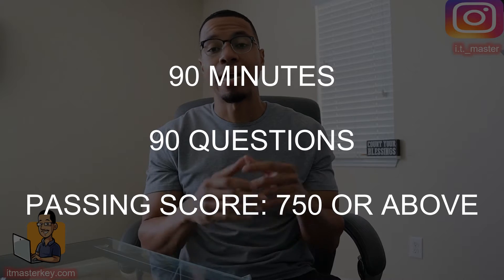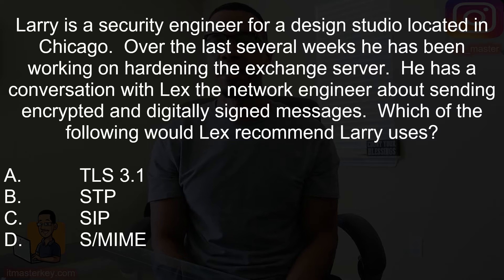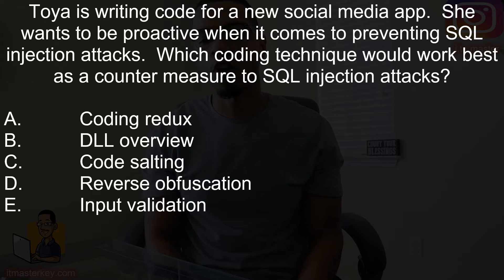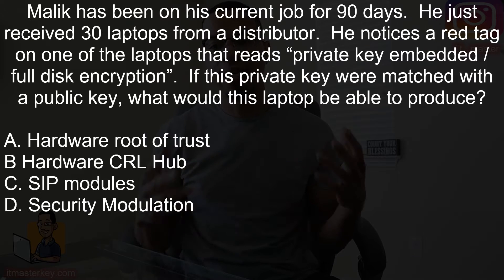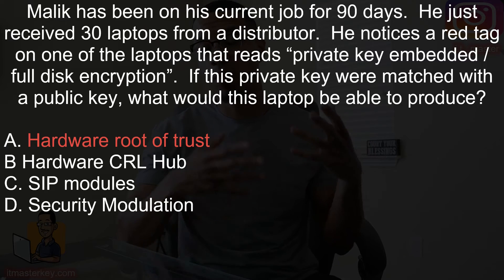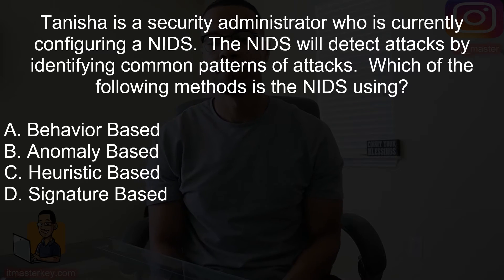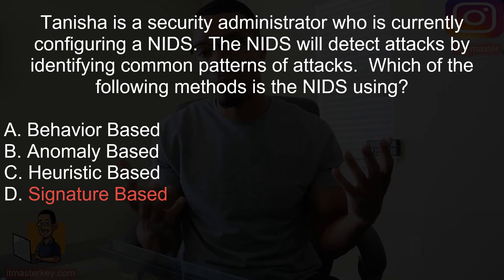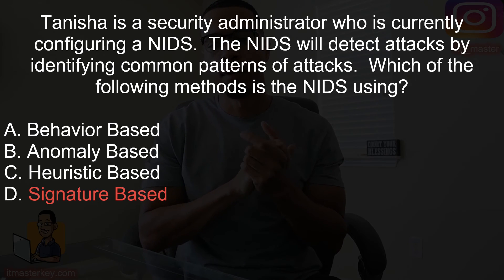How To Pass Security+ Exam ( Part 1) | Practice Questions | Passing Cybersecurity Exams